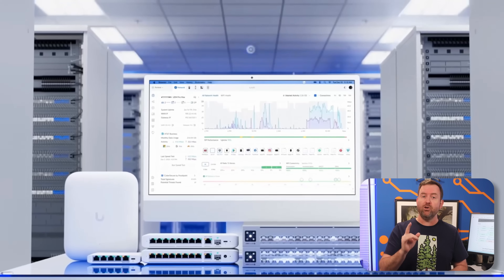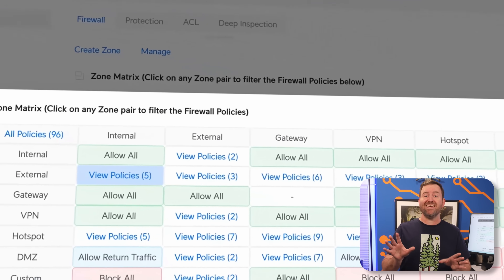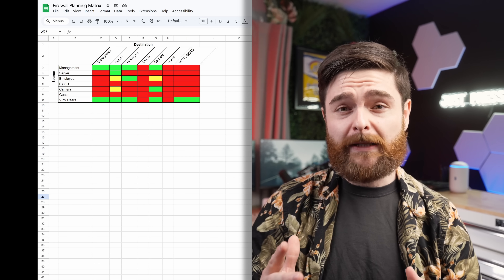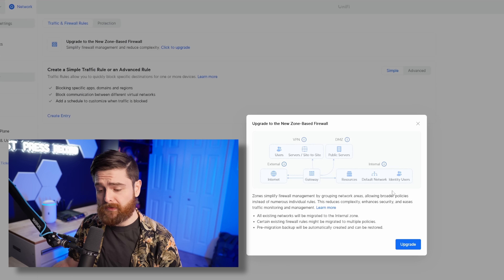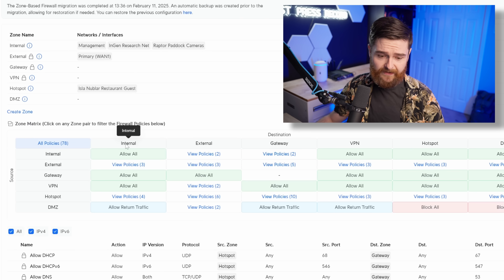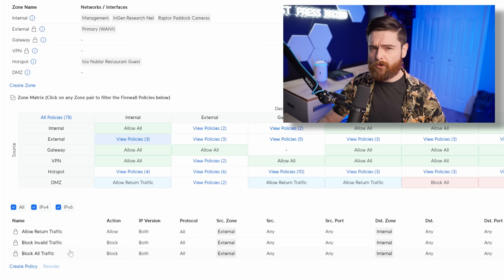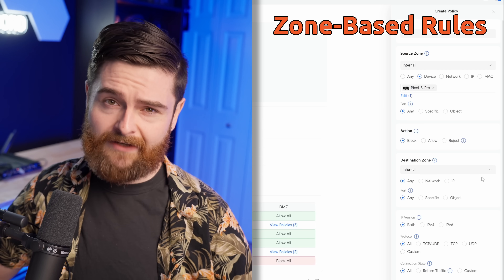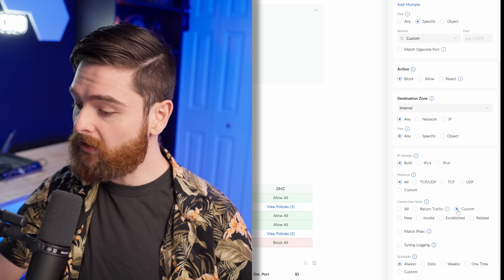Everything You Need to Know about UniFi's New Zone-Based Firewall!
UniFi 9.0 has arrived, and it brings with it a slew of new features including improved SD-WAN capability with Site Magic, a local UniFi Network API, and CyberSecure by Proofpoint.  But the most exciting new feature is UniFi's new Zone-based firewall rules which have massively simplified firewall rule configuration.

In this video, David and I go over these new firewall rules and how they may affect your existing UniFi Network deployments.

CHAPTERS:
00:00 - Intro
01:01 - Enable Zone-Based Firewall
02:11 - Zone Matrix & Firewall Rules
06:08 - Final Thoughts